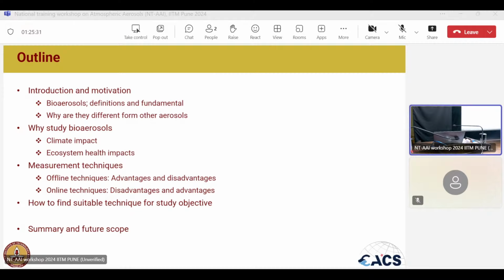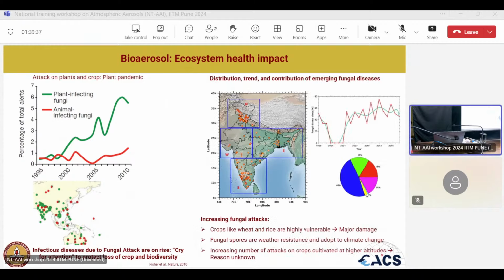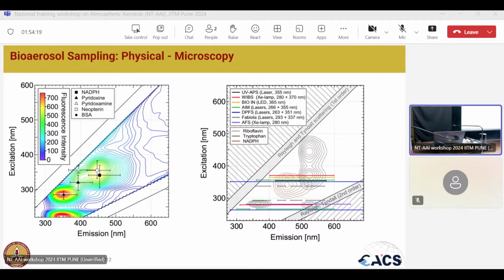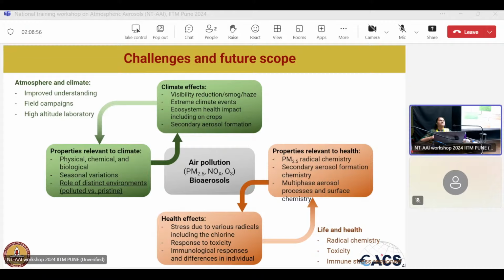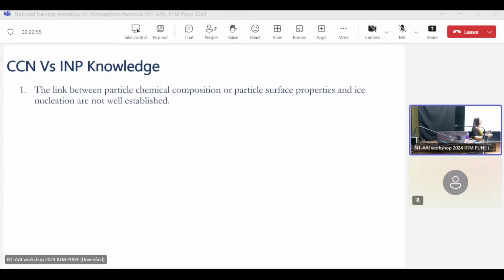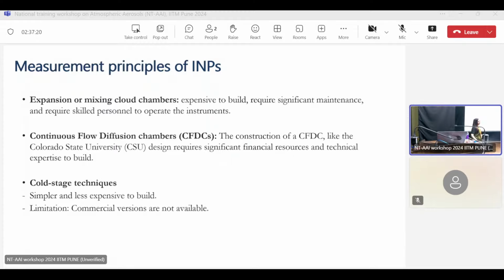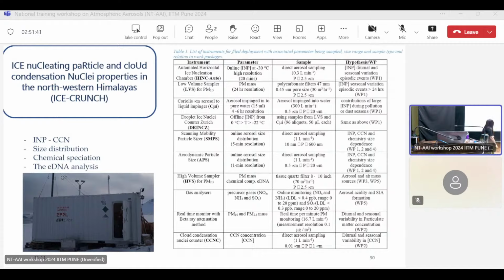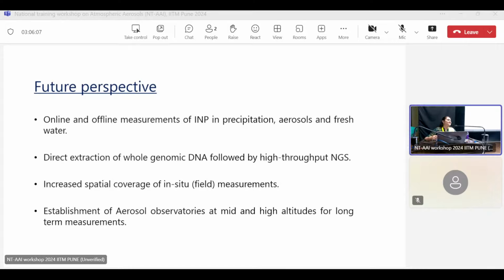National training workshop on Atmospheric Aerosols (NT-AAI), IITM Pune DAY-5 (04 OCT 2024)